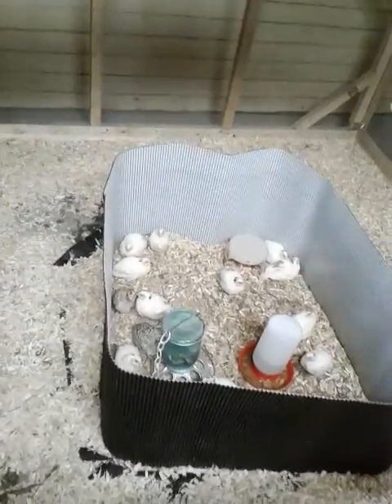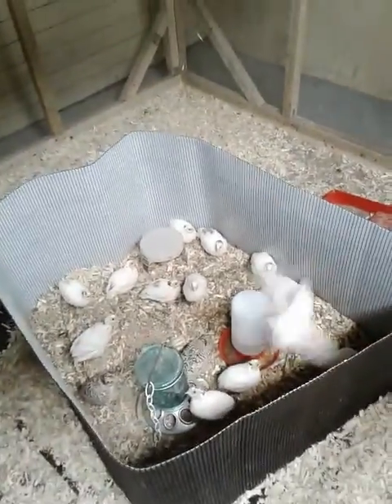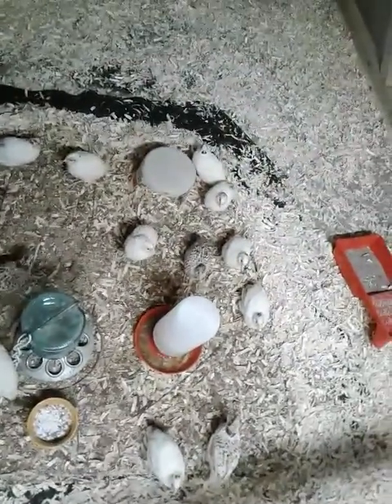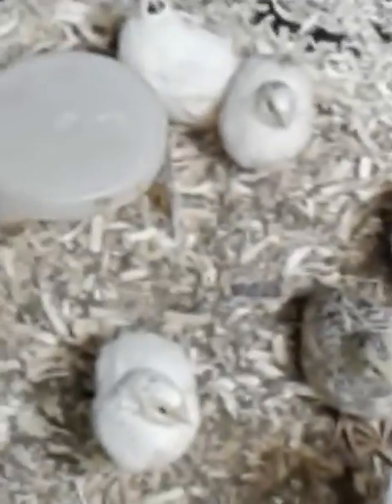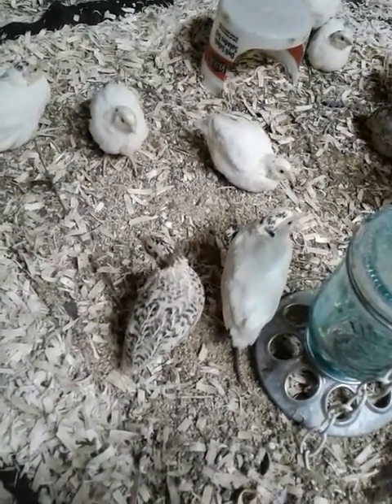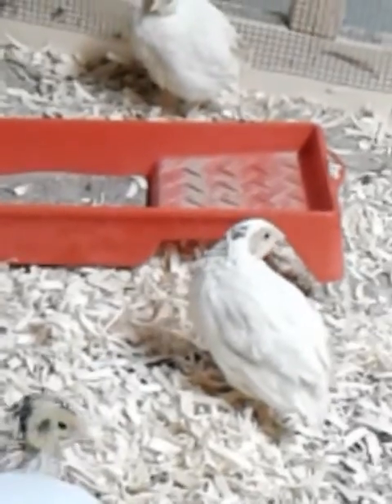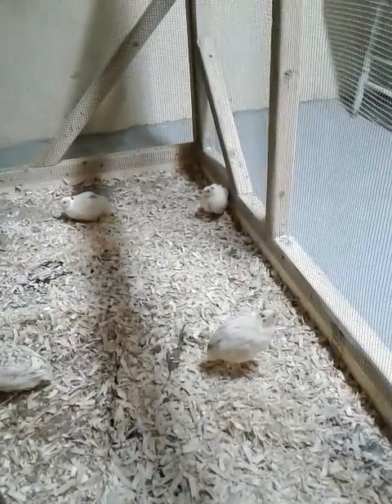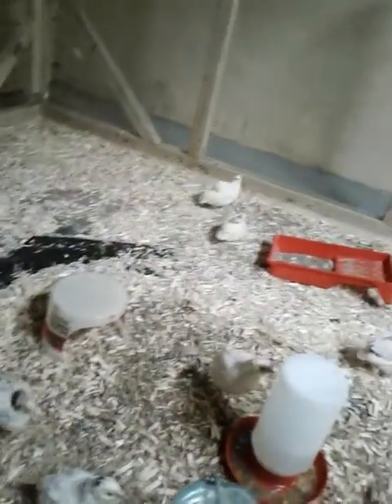Happy Coturnix, Whites, Silkies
The second quail hatch go in a larger area are happy and so am I :))